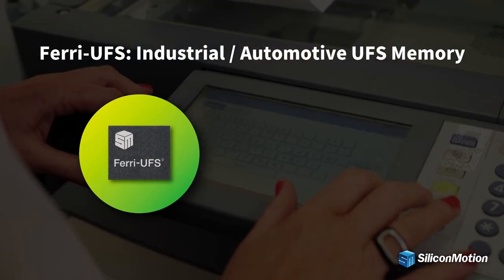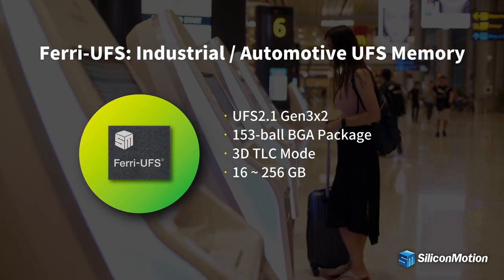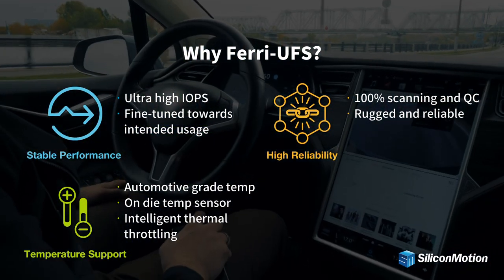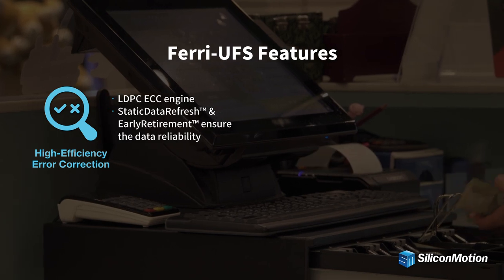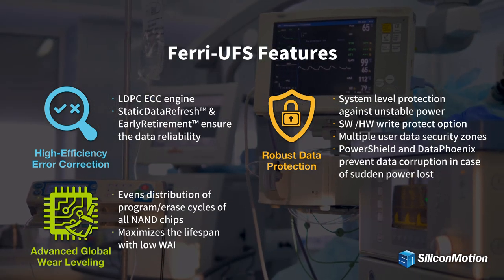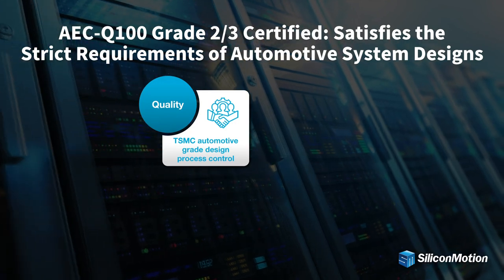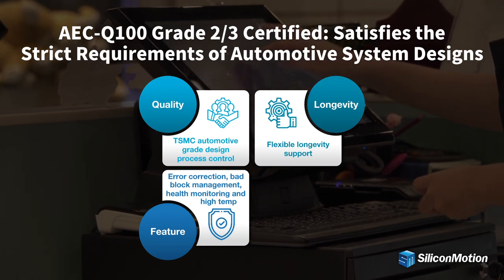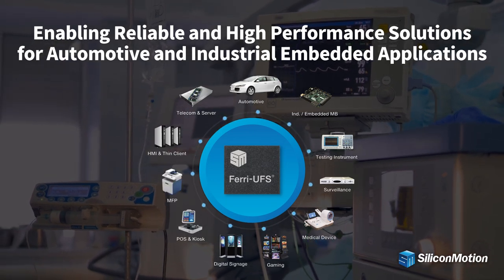Ferri UFS: Industrial / Automotive UFS Memory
Ferri-UFS is a highly integrated solution which combines a feature-wise flash controller compliant with the latest UFS2.1 standard and standard NAND flash memory. Its high-performance storage accessing, better power efficiency, and ease of system design make the Ferri-UFS a fabulous solution for automotive, industry, embedded and portable applications. For automotive storage applications, Ferri-UFS features industry leading low dppm, AEC-Q100 qualification, and product longevity support.

Ferri-UFS features high IOPS and automotive grade temperature support. Ferri-eMMC provides 100% screening and comprehensive quality control before shipping, resulting in very low dppm rates. In addition, firmware and hardware customization is also available.

Ferri-UFS provides high-efficiency error correction by employ an advanced LDPC ECC engine with the StaticDataRefresh and EarlyRetirement technologies to ensure the data reliability. The advanced global wear leveling technology maximizes the lifespan with low Write Amplification Index. Ferri-UFS provides robust data protection by providing system level protection against unstable power, software / hardware write protection option and multiple user data security zones. The PowerShield and DataPhoenix technologies prevent data corruption in case of sudden power lost. In addition, the dynamic power management technology enables multiple power saving modes to provide the power efficiency.

The Ferri-UFS storage device satisfies the strict requirements of automotive system designs. The UFS controller is fabricated in TSMC’s automotive-qualified wafer production process. Ferri-UFS offers advanced NAND management features including error correction, bad block management, health monitoring and the extended temperature support. In addition, Silicon Motion offers flexible longevity support to guarantee long-term availability to match long automotive product lifetimes.  Ferri-UFS is qualified to AEC-Q100 Grades 2 and Grade 3.

Embedded applications using eMMC today can migrate to Ferri-UFS for higher performance and capacity options. Ferri-UFS enables reliable and high performance solutions for automotive and industrial embedded applications.